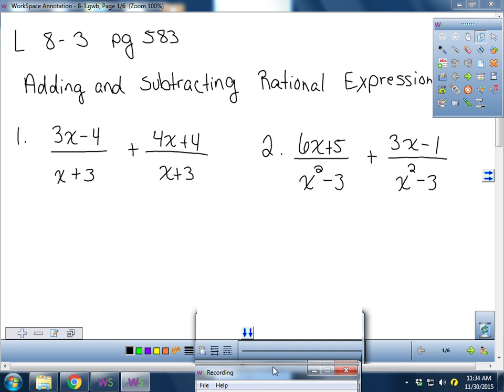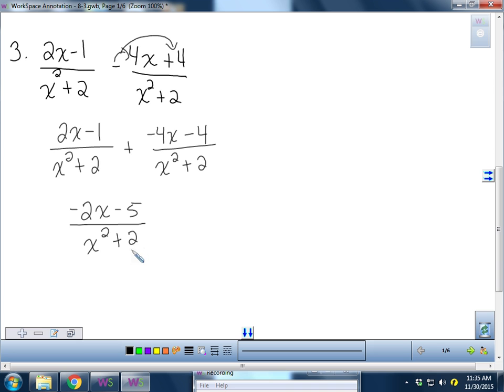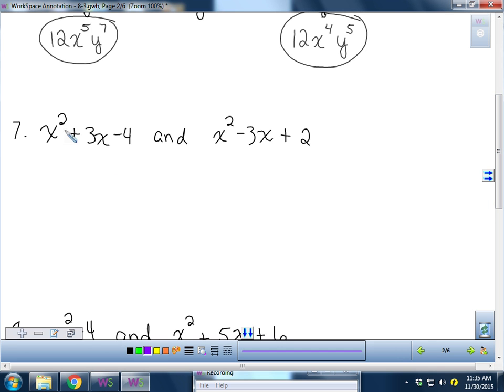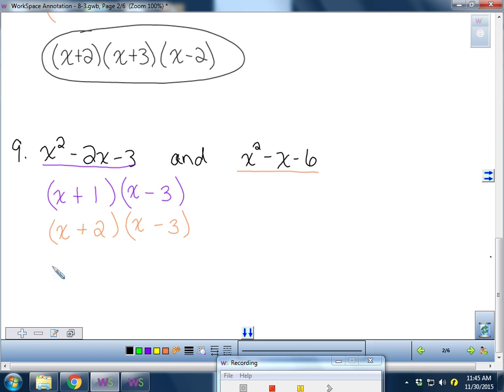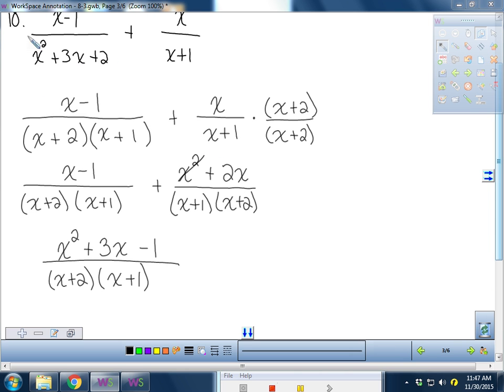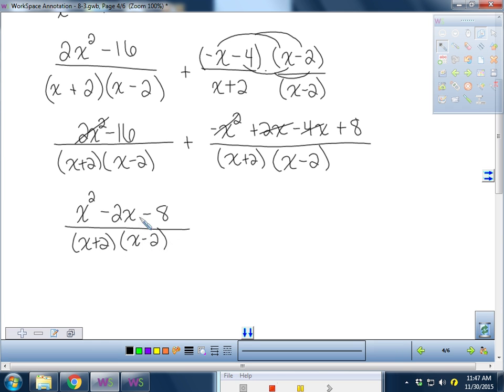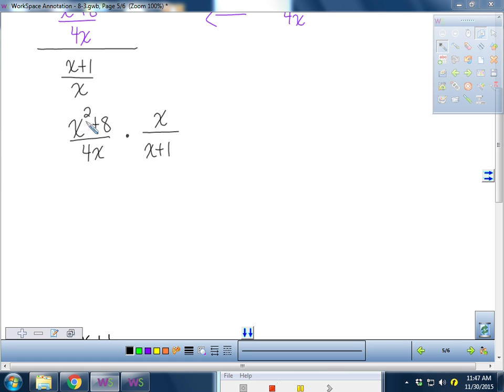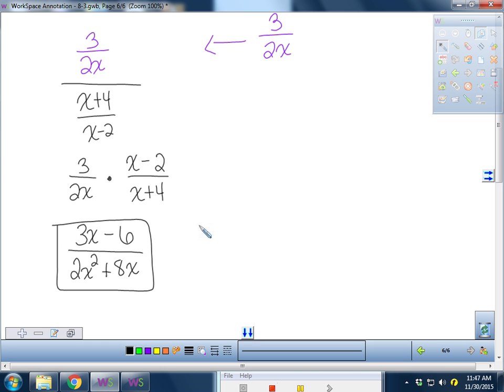8-3 Adding and Subtracting Rational Expressions